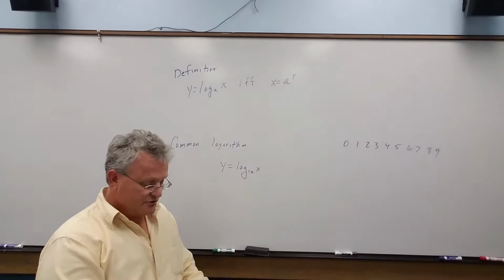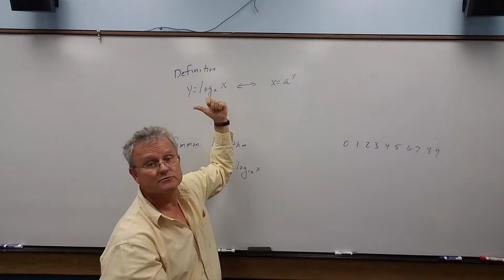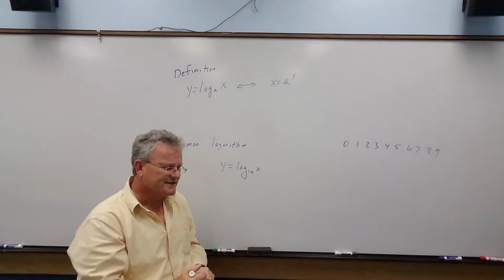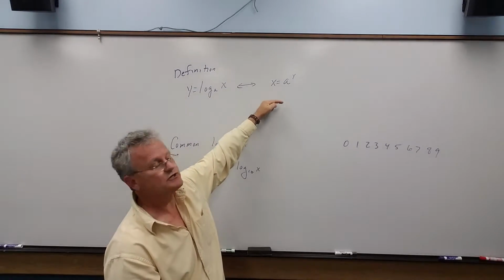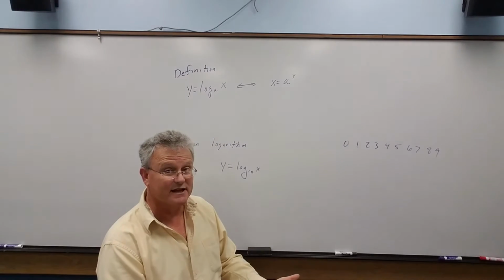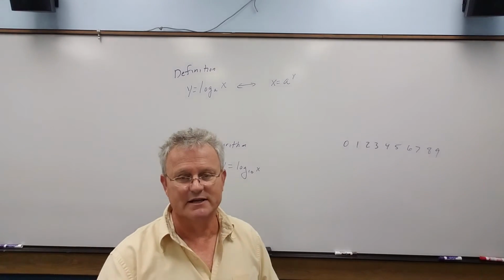Definition of Logarithm